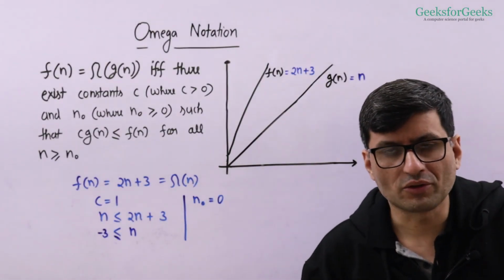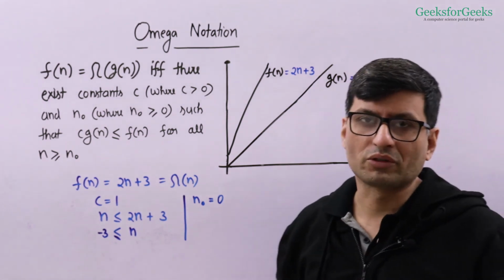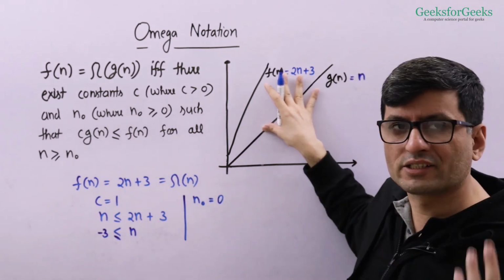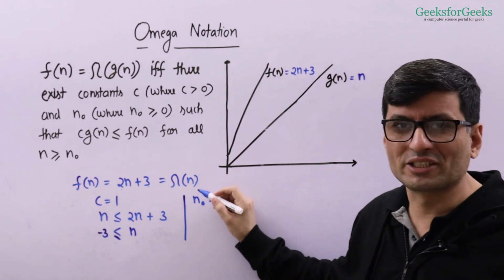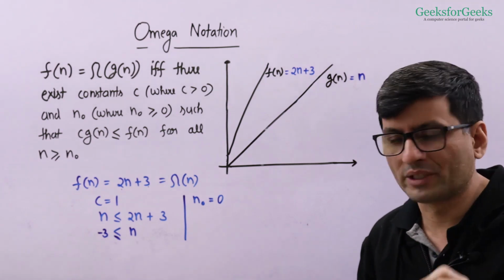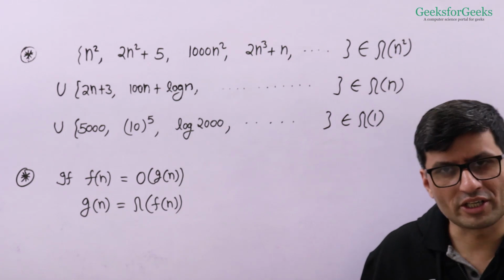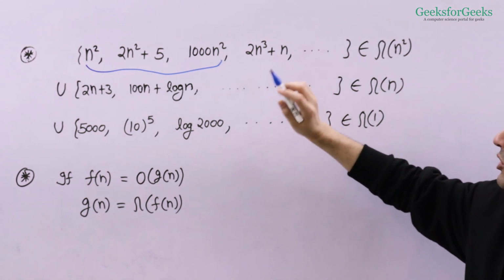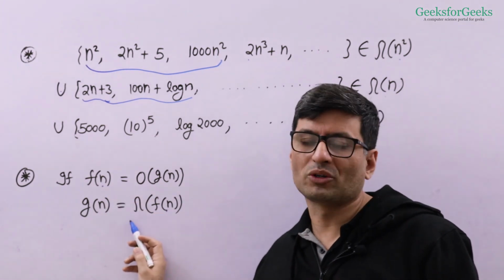9 Omega Notation